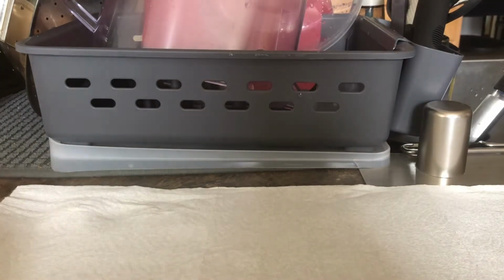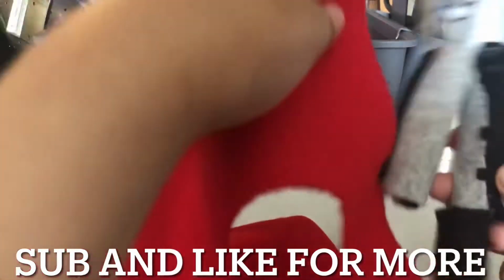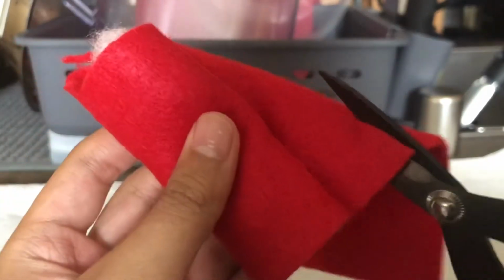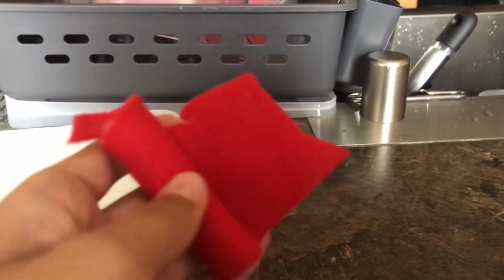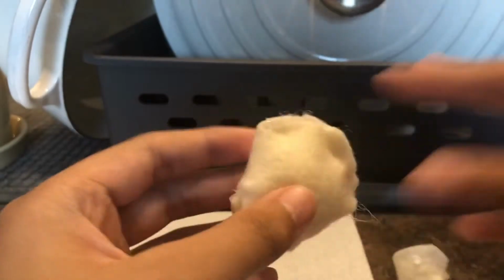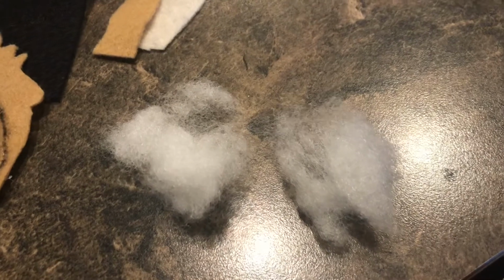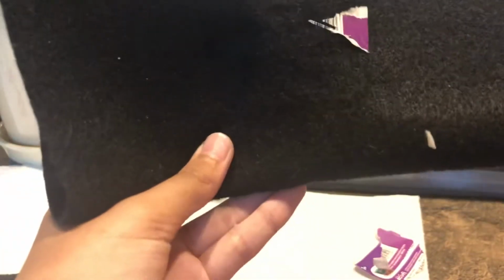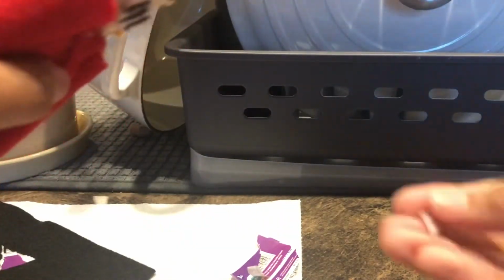How To Make a TORD Plushie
Making a TORD plush